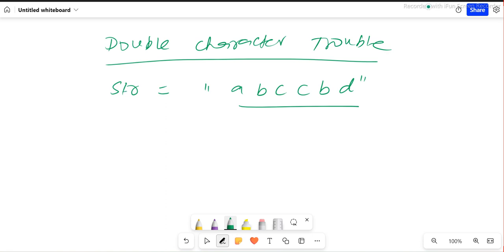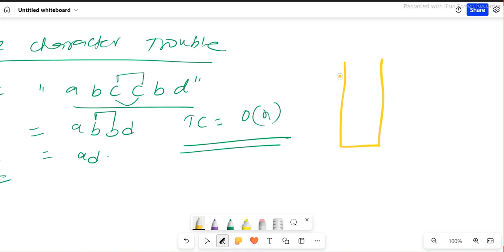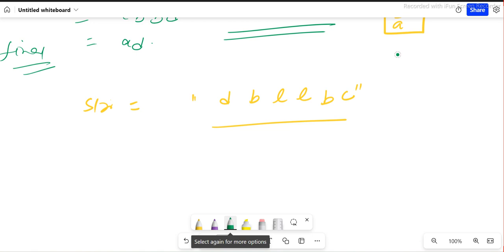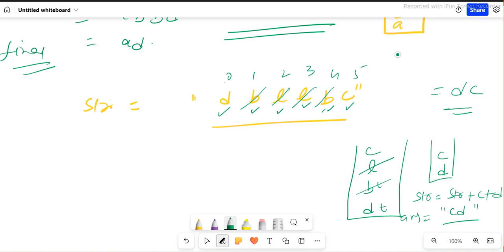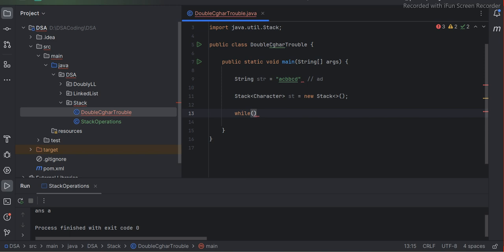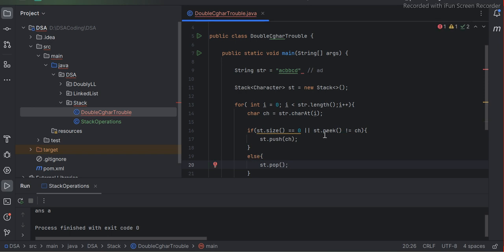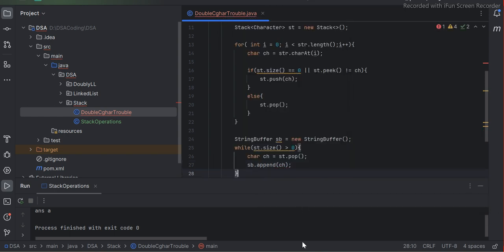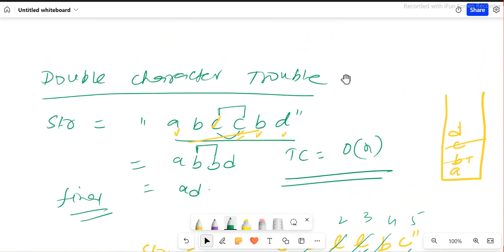Stack 2: Double Character Trouble | Coding Round STACK problem